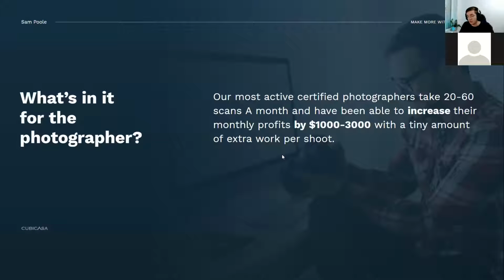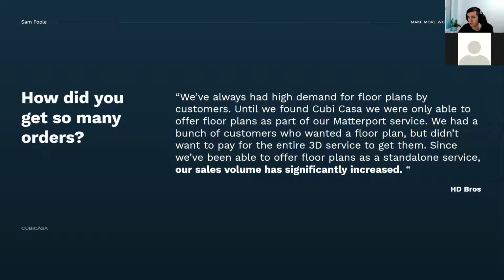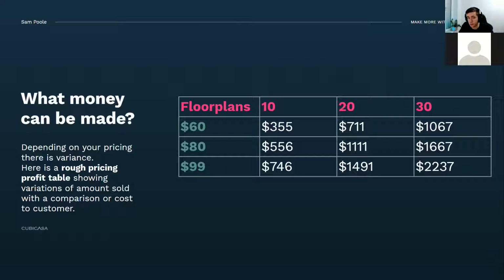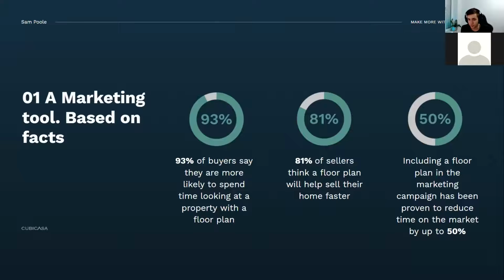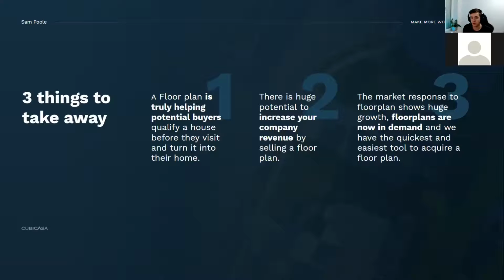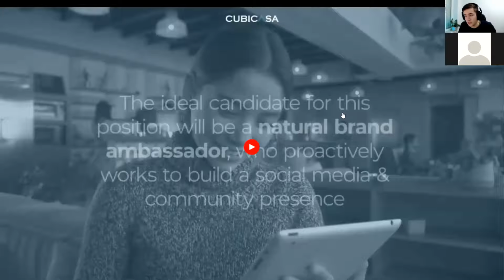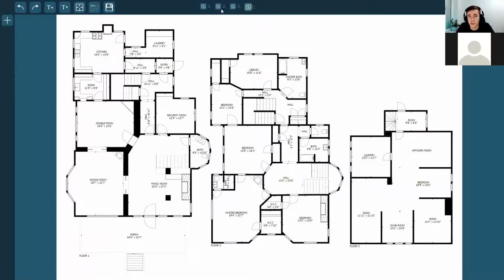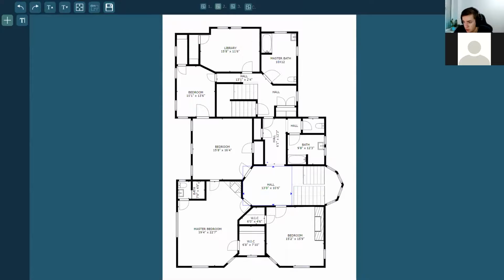Earn More With Floor Plans Webinar (by Sam Poole)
Our team is super excited to share our "Earn More with Floor Plans" webinar! CubiCasa's sales manager - Sam Poole shared all his secrets on how to grow photography business income.
The webinar not only shows how you can sell more floor plans and help with your business revenue growth but also highlights key facts such as the benefits of floor plans, success stories of our certified photographers as well as market insights.
"By the end of the webinar, I hope that I can shed some light on the growth of floor plan adoption, how it's been done, how you could grow more, and provide more to your clients with CubiCasa. I hope to see you there!" (Sam Poole)
P.S: There is also a question-answer session at the end.

CubiCasa is a real estate technology, data, and marketing company specialized in digital indoor spaces. We provide high-quality property visualizations, such as floor plans, home reports, and GLA for appraisers, real estate agents, brokers, realtors, property managers, real estate developers, photographers, space planners, software developers & other professionals all around the world – the current count is 123 countries.